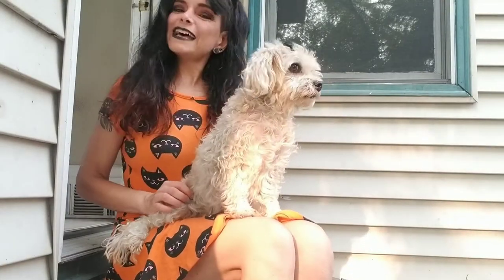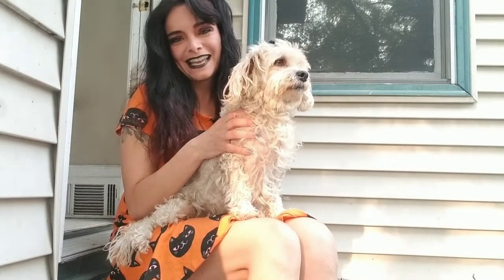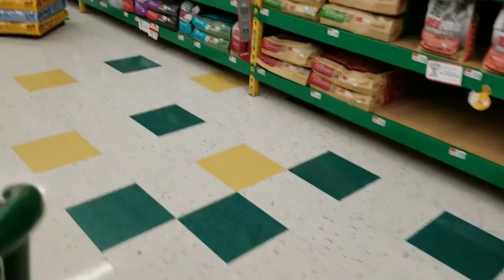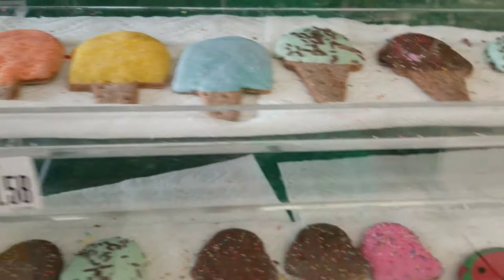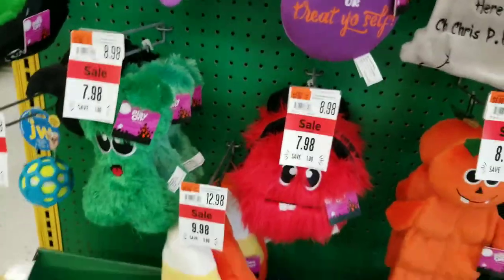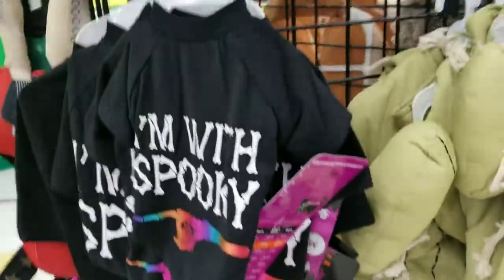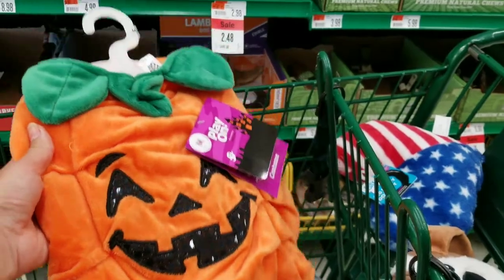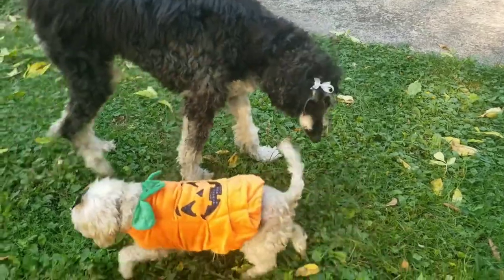Store Walk-through at Pet Supplies Plus- Lyric the Poodle Mix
Lyric my Poodle mix is staring in her first video. She goes to her the pet store to shop. She what we find. Maybe we'll find something for Halloween! 🎃🐶